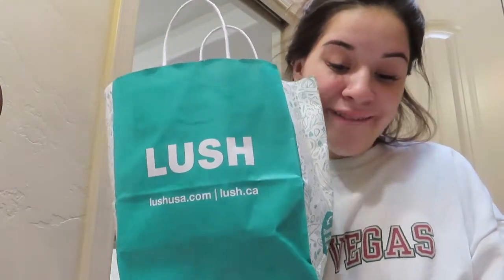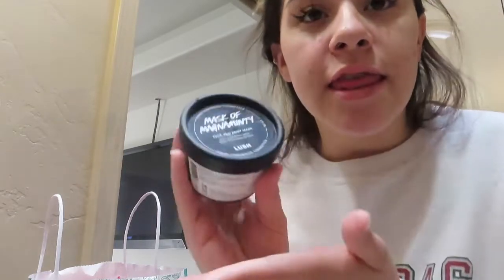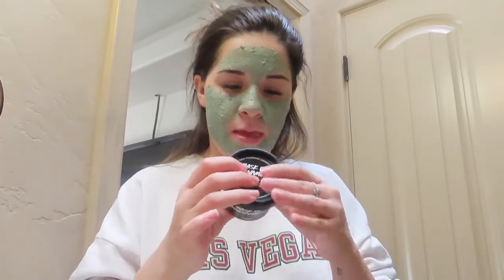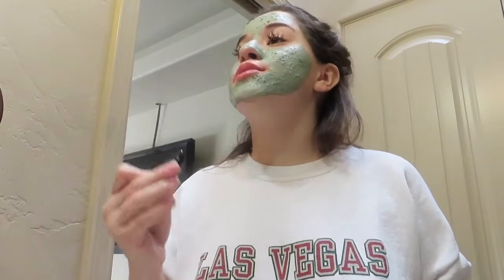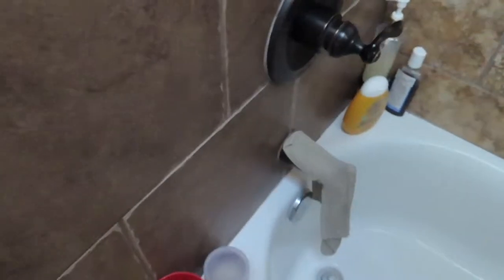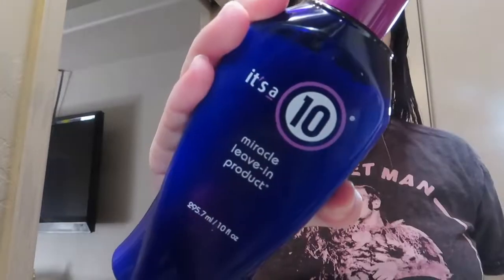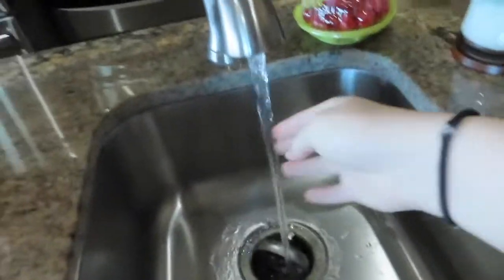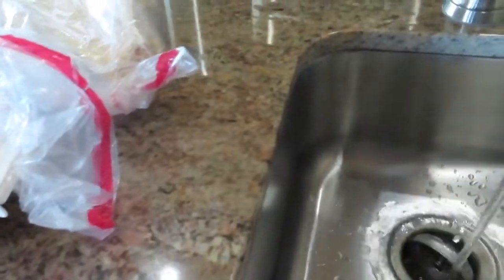MAKING TAMALES WITH MY FAM//VLOGMAS DAY 5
Happy vlogmas day 5 everyone!! This process has been fun and I hope you guys enjoy this video! See y'all tomorrow!

Pinterest Stephanie Legarreta